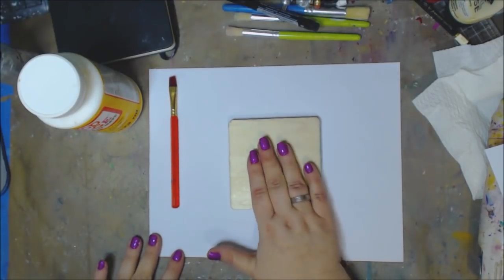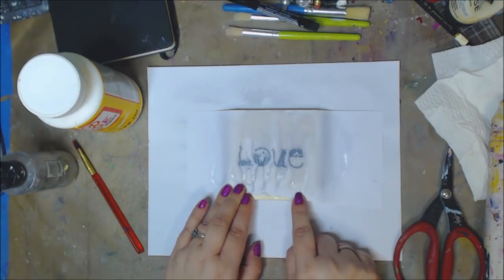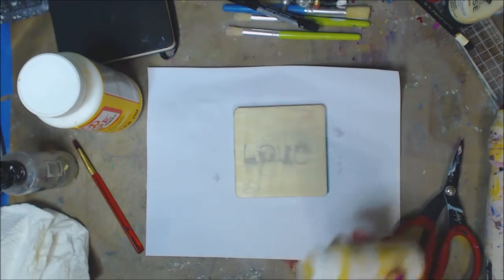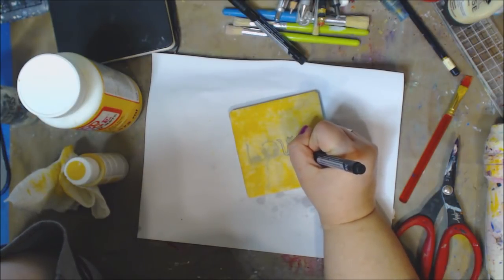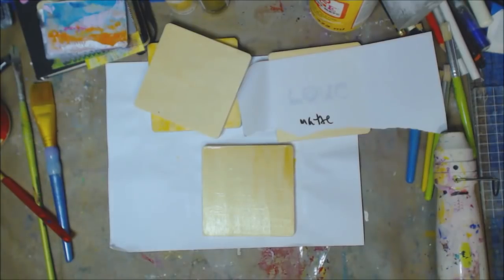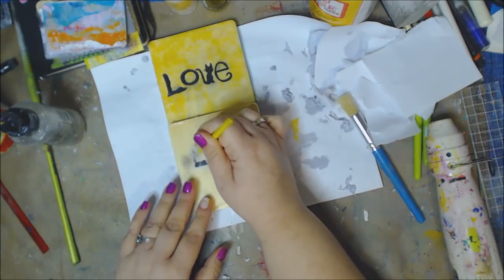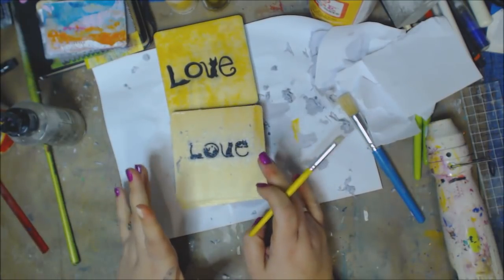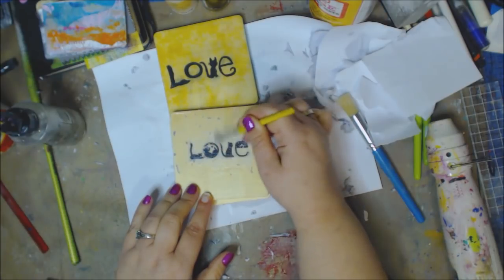Can you Transfer INKJET with Mod Podge Gloss and Matte on Wood????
Can you Transfer INKJET with Mod Podge Gloss and Matte?? YES YOU CAN! I show you a very easy way to use both Mod Podges to add in your Art

FIND ME--
~~ Keep on keeping on!!
MY ETSY
SKYPE- knittingandthings1

Kelly Donovan
2423 Acorn Dr